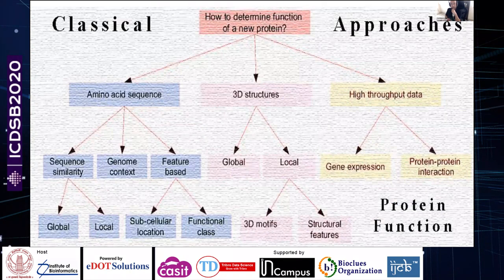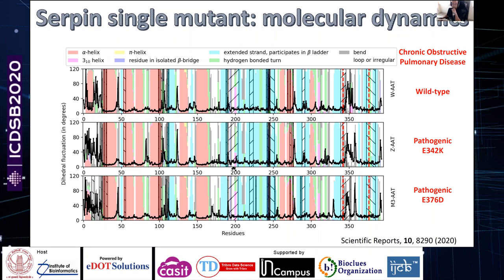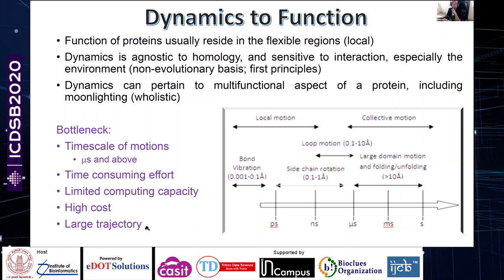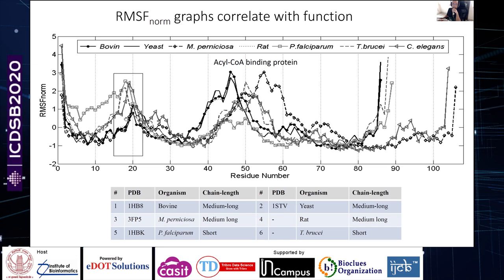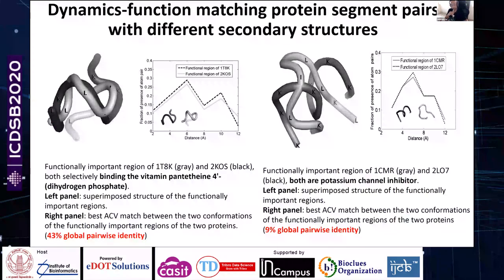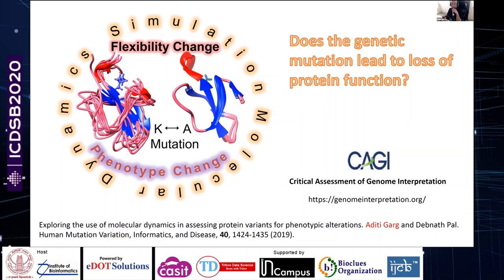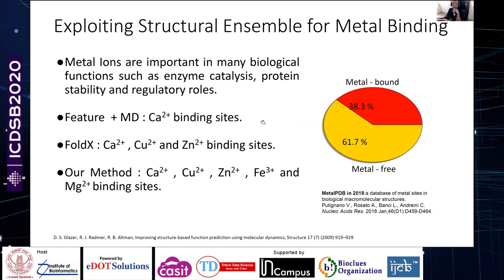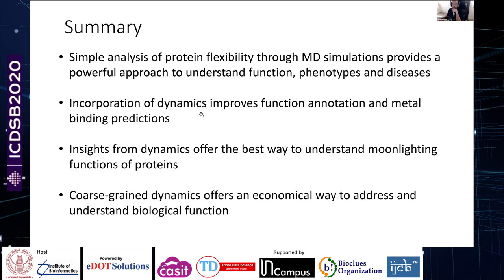ICDSB2020 Debnath Pal